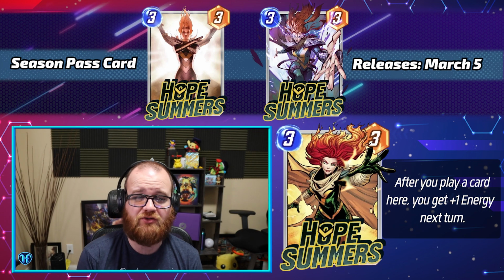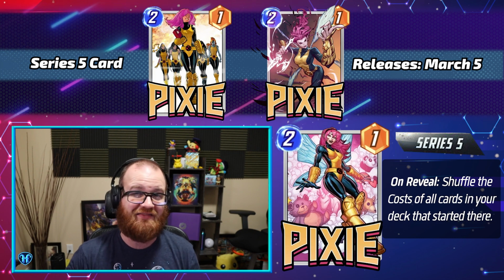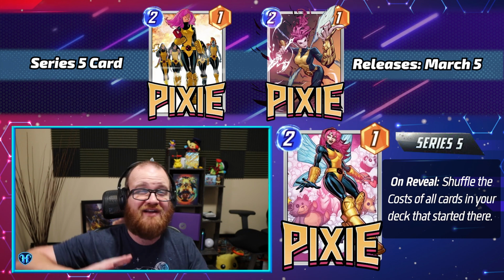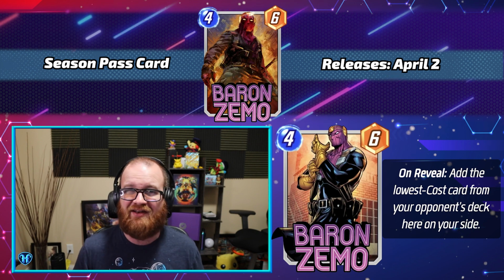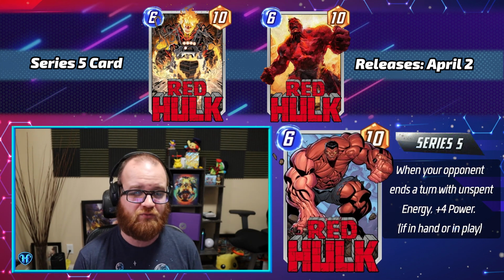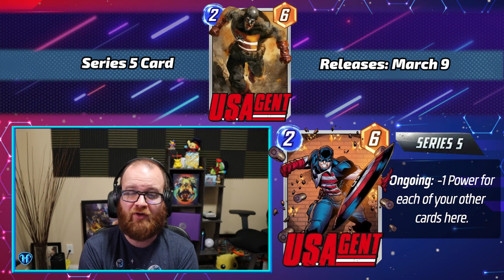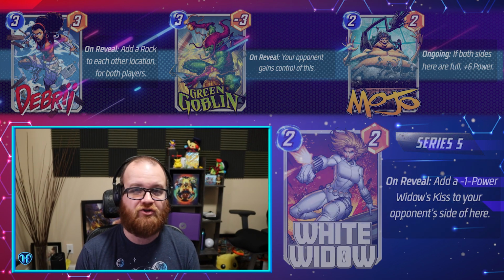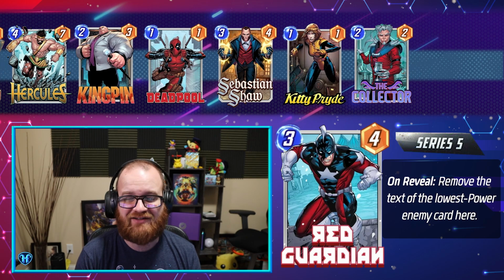Red Guardian changes Marvel SNAP FOREVER - Leaked April Cards Review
0:00 Intro
0:19 Hope Summers
1:19 Pixie
3:09 Other March Releases
3:29 Baron Zemo
4:41 Red Hulk
6:10 USAgent
7:04 White Widow
7:50 Red Guardian